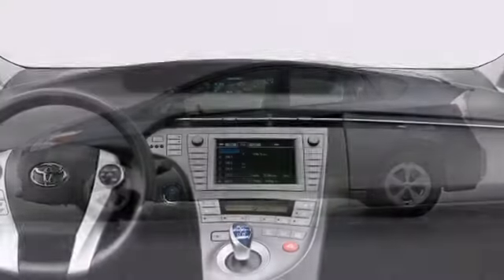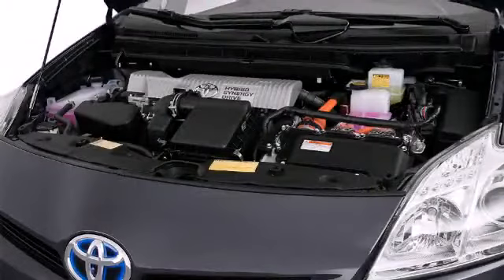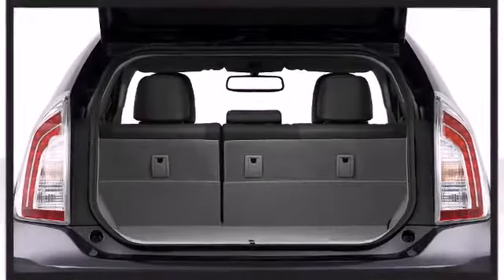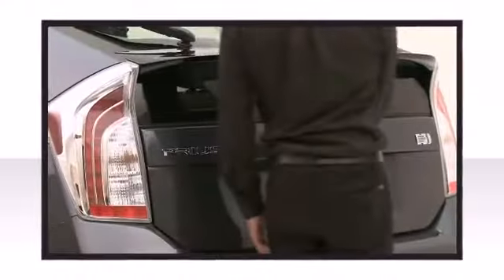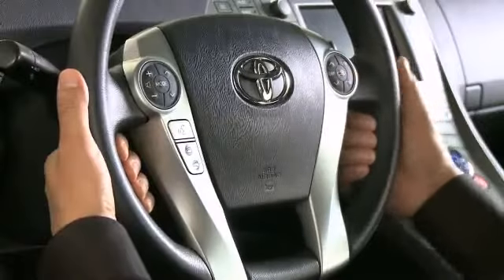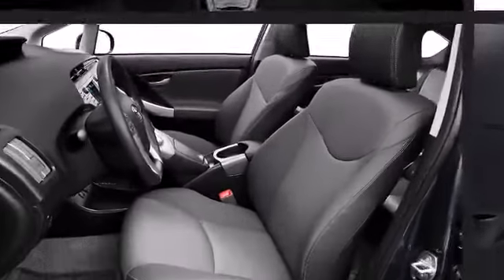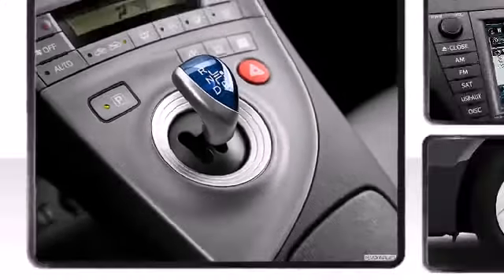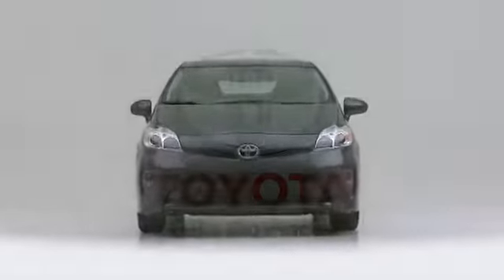2013 Toyota Prius Hatchback